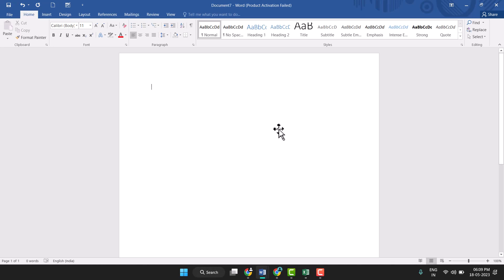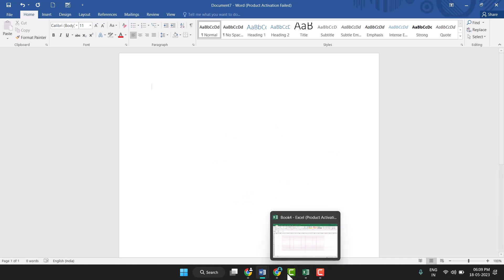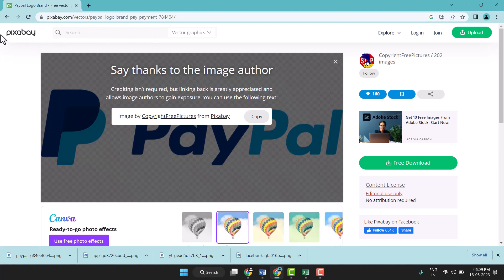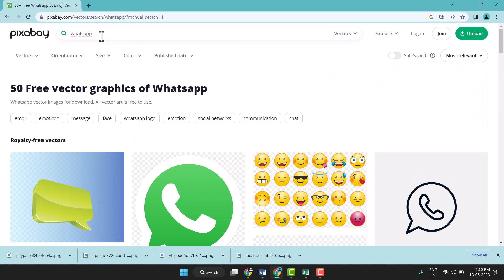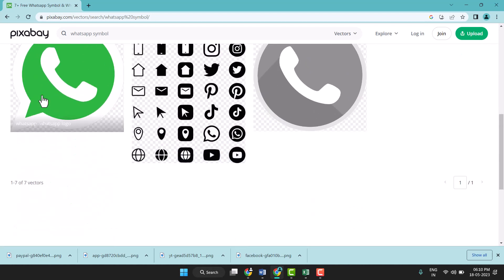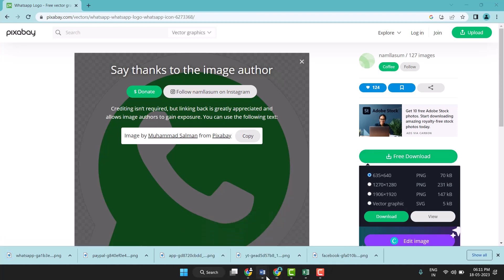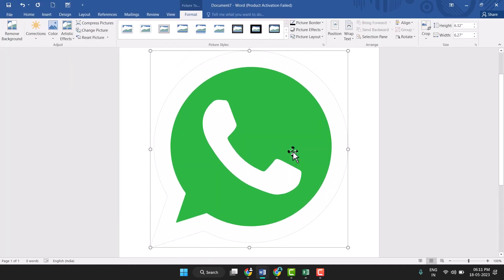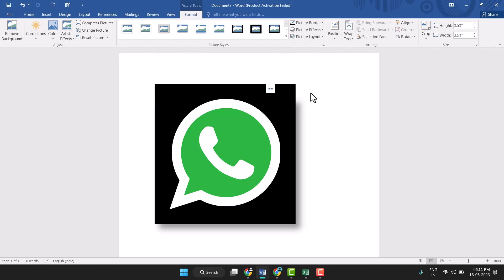How to Insert WhatsApp Logo in Word